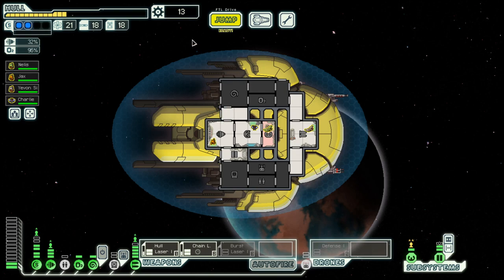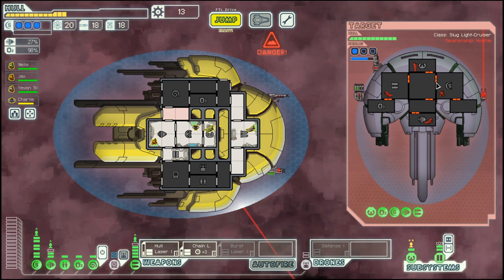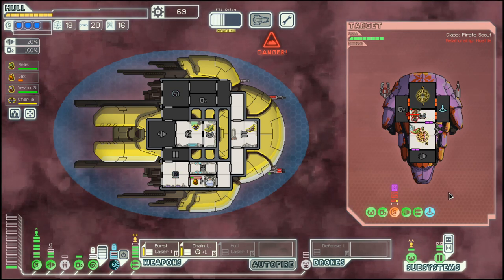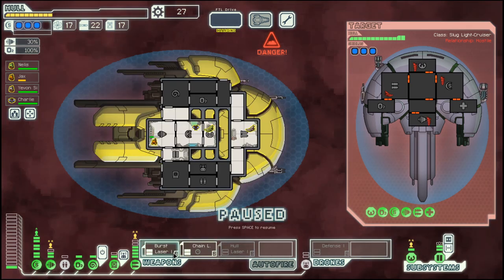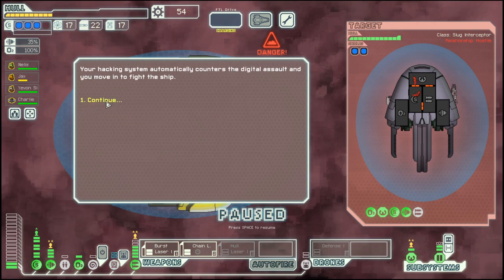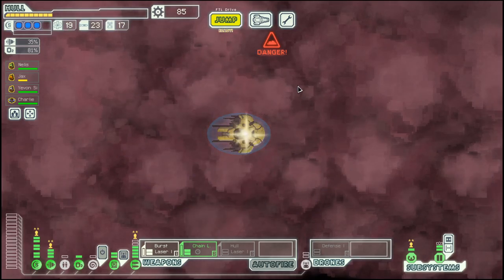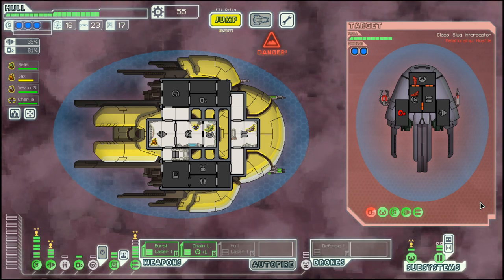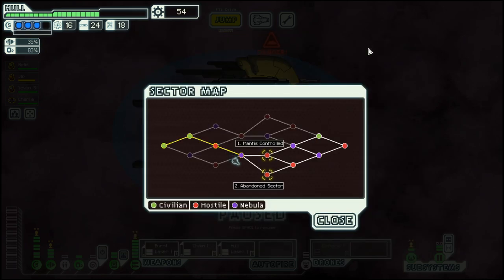FTL - S39E4: Slug Cruiser C - Making it work